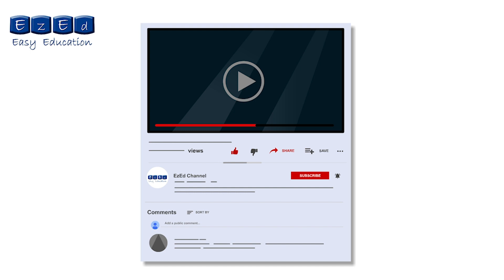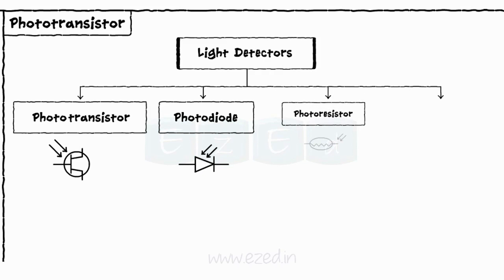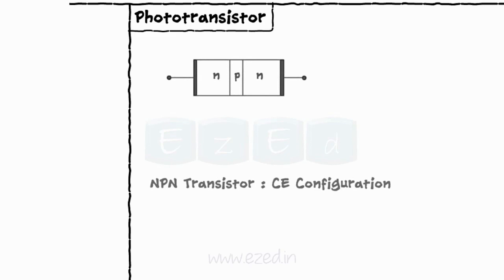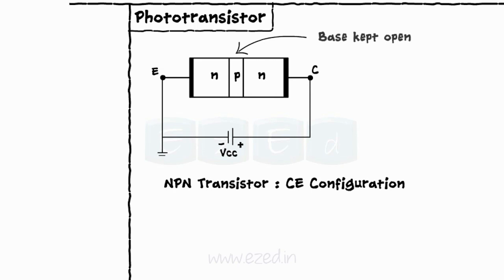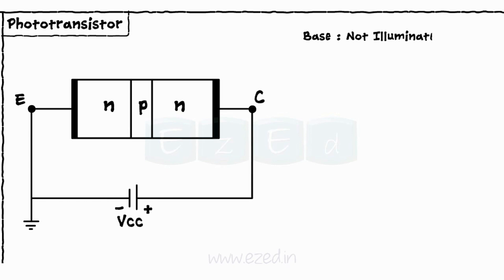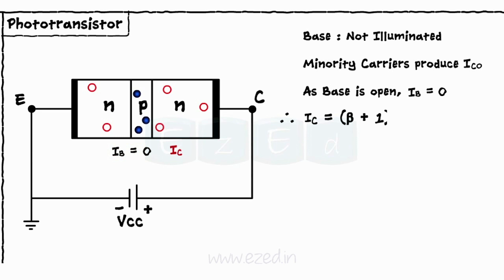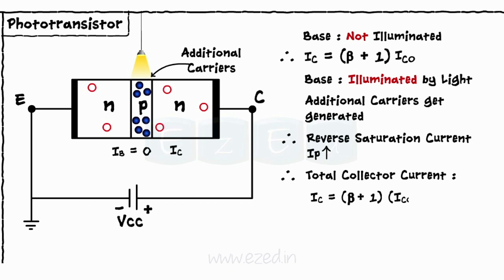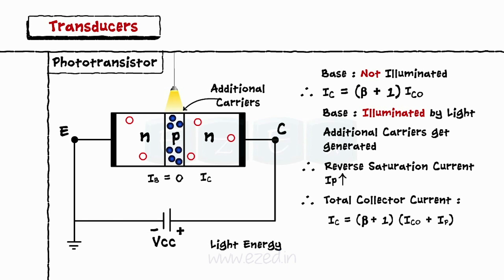PhotoTransistors - Transducers - Light Energy to Electrical Energy - Working EXPLAINED in EASY steps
This EzEd video explains how PHOTO TRANSISTORS work
The types of Light Detectors are
PhotoTransistor
Photodiode
Photoresistor
Solar Cell
NPN Transistor with CE Configuration